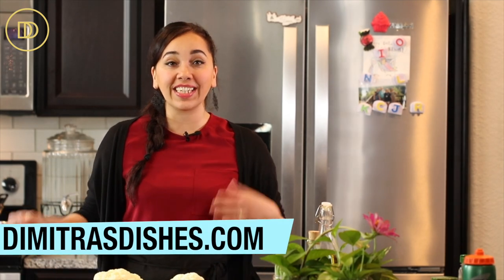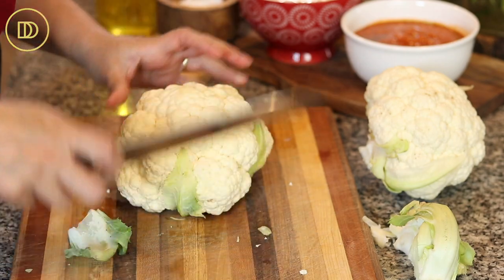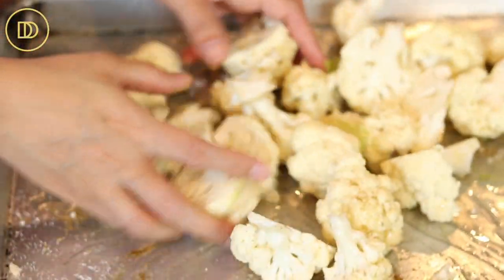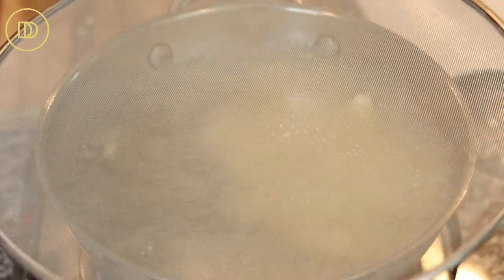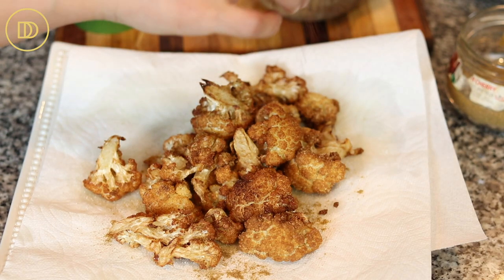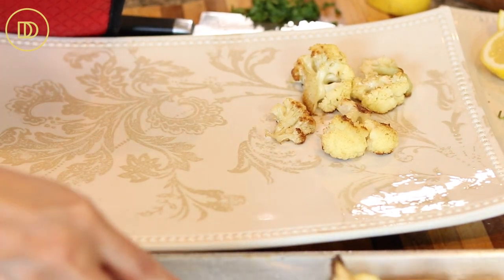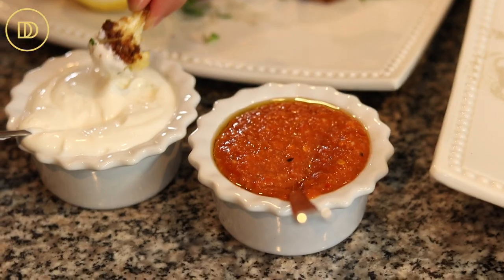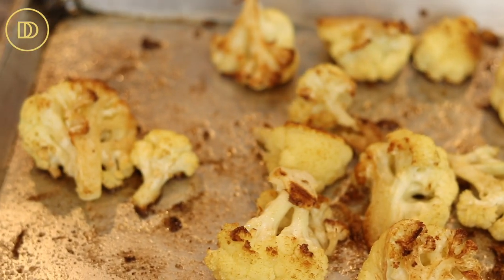Lebanese Cauliflower: Fried or Baked? Which one is better?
This Lebanese Style Cauliflower recipe is simple and delicious. Follow this easy recipe and make it either fried or roasted to serve as a side, appetizer, or as a snack. Get some sauces ready for dipping because these little florets are addictive!

Ingredients
For the Fried Cauliflower:
1 head of cauliflower
salt
sumac
ground cumin
vegetable oil for frying
For the Roasted Cauliflower:
1 head cauliflower
¼ cup olive oil
salt
black pepper
½ teaspoon ground cumin
Garnish:
lemon wedges
fresh mint
sumac
Serve with:
Shawarma sauce
Tahini sauce
Tzatziki
Harissa sauce
Instructions
Heat the vegetable oil to 375 °F, 190 °C.
Separate the cauliflower into florets.
Carefully place the florets into the oil and fry them in a few batches until golden and soft. About 5-7 minutes per batch.
Using a slotted spoon, lift the cauliflower florets from the oil and let the excess oil drip back into the frying pan.
Place the fried florets onto a tray that has been lined with paper towels to absorb the excess oil.
Season with salt, cumin powder, and sumac. Toss to coat and top with finely chopped fresh mint. Serve with lemon wedges and your favorite dipping sauces.

Separate the florets from the cauliflower and lay them flat on a baking tray.
Drizzle with olive oil.
Season with salt, pepper, and cumin powder.
Toss to coat and make sure that both sides are seasoned well.
Bake on the center rack for 25-30 minutes or until the cauliflower florets are soft and golden. Flip them over halfway through cooking.
Turn the broiler element on for the final 3-4 minutes of cooking if you want them to be more caramelized.
Transfer the florets onto a serving tray and sprinkle them with sumac and finely chopped mint.
Serve with lemon wedges and your favorite sauces. Enjoy!

Notes
Take care not to overcrowed the frying pan when frying the cauliflower. This will cause the oil's temperature to drop and they will end up soggy.